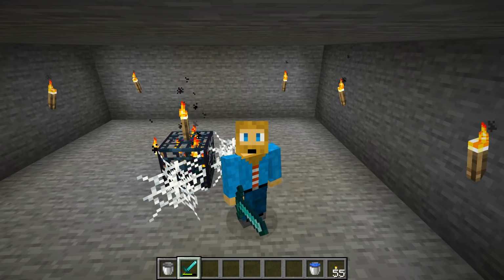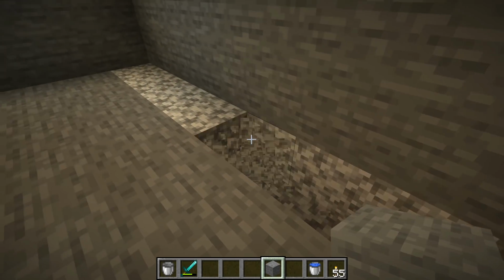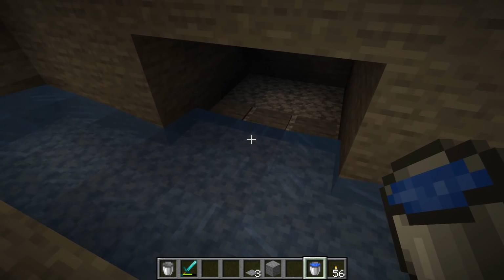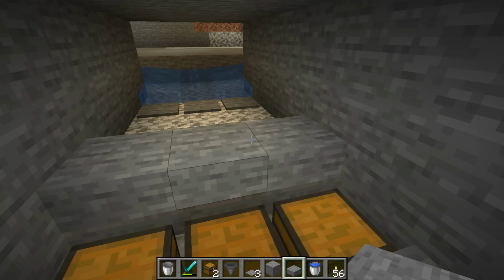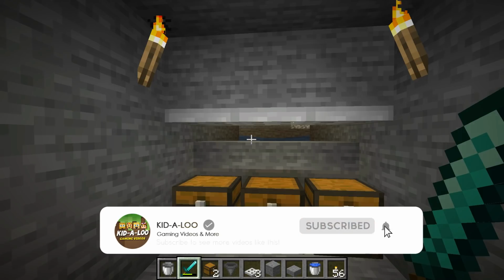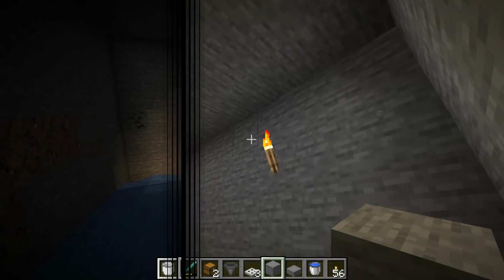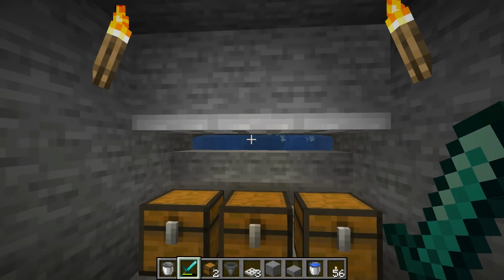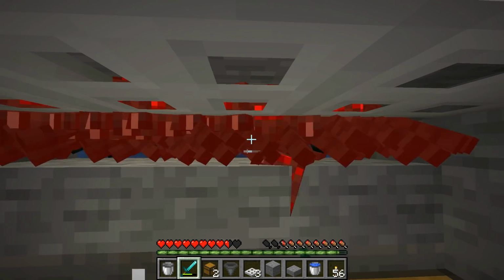Minecraft Cave Spider XP Farm [BEST DESIGN!] Cave Spider XP Farm Tutorial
Minecraft Cave Spider XP Farm 1.14 and 1.15 | Cave Spider XP Farm Tutorial 1.14 and 1.15. If you are looking for an easy cave spider farm for bedrock, java and all versions of Minecraft you have come to the right place!  Check out the newer version of this tutorial which includes some great updates to make this design even better!  Find the new cave spider xp farm tutorial

Kid-A-Loo is a 100% family friendly channel with no bad language so parents can feel comfortable letting kids of all ages watch our kid friendly gaming videos, Minecraft tutorials and content like this Minecraft Cave Spider XP Farm 1.15 and 1.14!

Kid-A-Loo (KidALoo) creates family friendly gaming videos, educational content, Minecraft tutorials like this Cave Spider XP Farm 1.14 and 1.15 tutorial and adventure vlogs! Our favorite games are Minecraft and Roblox but we also have fun recording computer games, doing book reviews and trying out new mobile games to share with our subscribers.

Connect with Kid-A-Loo!

Favorite Hashtag

We hope you enjoyed watching this Minecraft Cave Spider XP Farm tutorial for bedrock and java versions 1.14 and 1.15 as much as we did making it!

Join the fun with us!!! We want to connect with other family friendly YouTube channels, homeschool groups and educators to engage and support the education gaming community. We use the hashtag GamingPositive which stands for the positive and family friendly video content we love to create! Tutorials like this Minecraft Cave Spider xp farm are always 100% family friendly!

The Kid-A-Loo team is made up of:

- rad_dad77 (our bearded leader)
- art_princess9 (the artist)
- karate_kidd7 (the ninja)
- ballerina5 (the dancer)

Groups:

We are part of FNA Nation - a group of family friendly YouTubers who make content suitable for kids of all ages!

We are official members of the WeBe Squad! [[What is the WeBe Squad?]] (A group of family friendly youtubers)

Thank you for checking out our Kid-A-Loo family friendly gaming videos and joining us for this Minecraft Cave Spider XP Farm 1.14 and 1.15 / bedrock cave spider grinder tutorial!

If you are looking for an easy cave spider xp farm 1.14 and 1.15 - this is the best cave spider xp farm design for all versions of Minecraft we have found to date!